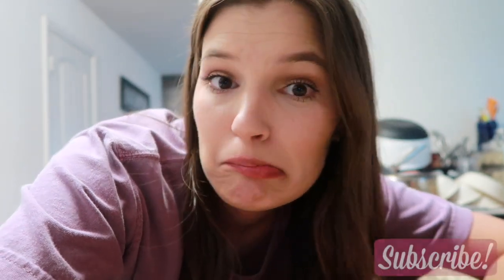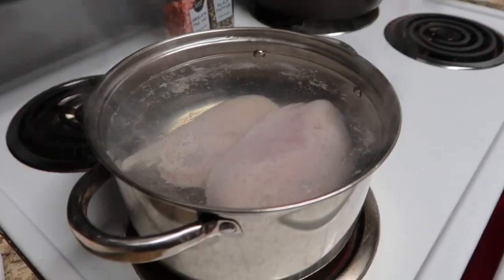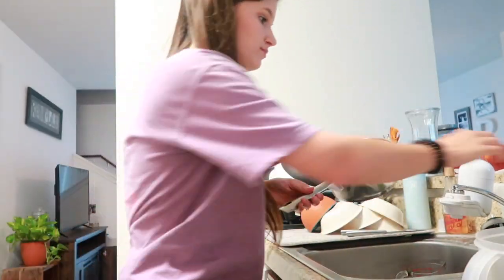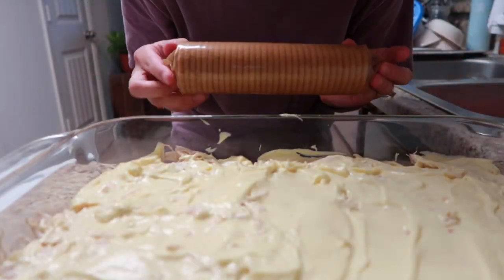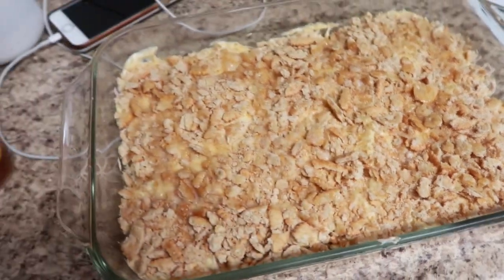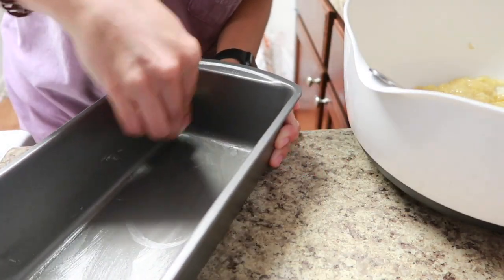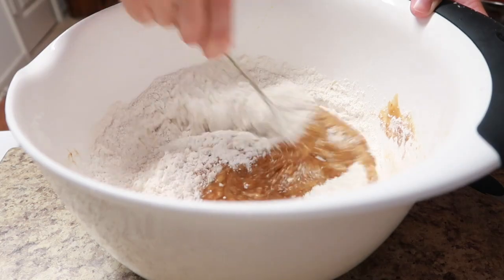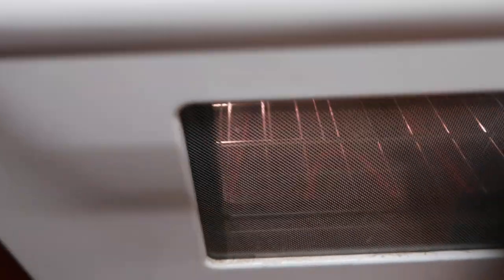Cook Supper & Bake With Me | Quarantine Cooking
Hey guys!

I hope y'all are all staying healthy and trying to make the most of this quarantine!

Please leave me some recipe ideas and maybe I'll do a video testing out your recipes! And plus that would help me out with planning meals 😂

Today I'm bringing you along with me while I cook supper and bake a dessert!
I'm making Creamy Chicken Ritz Casserole and baking Banana Bread! I'll type up the recipes and leave them here:

Creamy Chicken Ritz Casserole:

Ingredients

3-4 Chicken Breasts
1 Cup Sour Cream
1 Can Cream of Chicken Soup
1 Sleeve Ritz Crackers
1/2 Stick Butter

Directions

Boil chicken breasts until done
Shred/pull apart chicken
Mix sour cream and cream of chicken soup in bowl
Lay chicken in bottom of dish (I used a 9x13 casserole dish)
Spread sour cream/cream of chicken mixture on top of chicken
Crush Ritz crackers on top of casserole
Melt 1/2 stick of butter in microwave and pour on casserole
Heat oven to 350 degrees and place casserole in oven for 20-30 mins (do not cover casserole)

*After making and eating this, I just thought I'd leave my thoughts on it. It was good, but I think if I make it again I would add some veggies to it and make it almost like a chicken pot pie. I just felt like if it had something else in the casserole it would've been a whole lot better.

This is nothing fancy, just what a normal night looks like around here for us!

I hope you guys enjoy this video, if you do be sure to give it a THUMBS UP and don't forget to SUBSCRIBE if you're new so you don't miss out on any of my future videos!

Love, Mal

Products mentioned or seen in any of my videos:

Dyson V7 Cordless Vacuum
Amazon Hat
Fireplace TV Stand
Sleep Restoration Pillows
Ninja Coffee Bar
TaoTronics Oil Diffuser
Himalayan Salt Lamp

Music